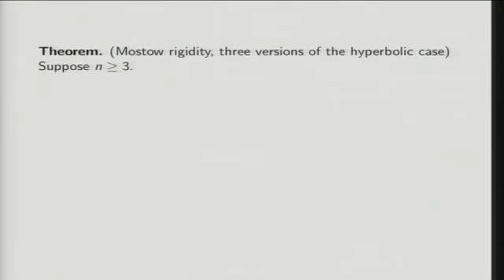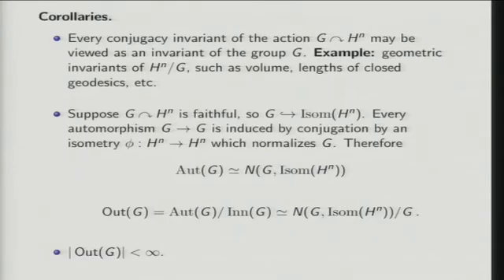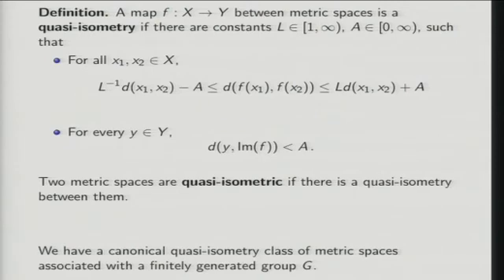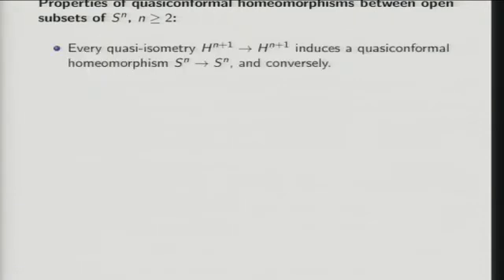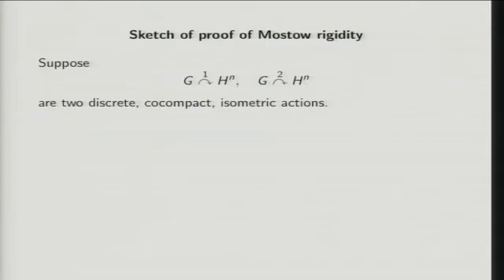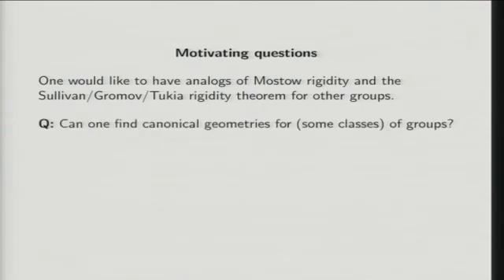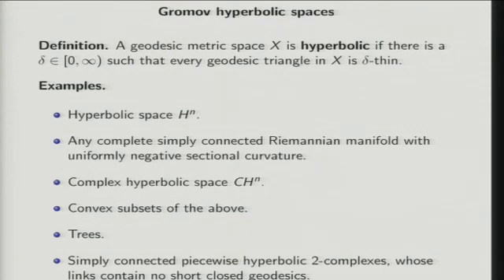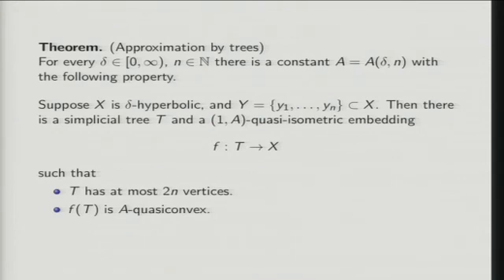Hyperbolic groups and analysis on metric spaces I - Bruce Kleiner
Bruce Kleiner (Courant Institute)
Hyperbolic groups and analysis on metric spaces I

These lectures will survey some developments connecting analysis on metric spaces with the asympototic geometry of Gromov hyperbolic spaces. The roots of this topic go back to Mostow rigidity on the group theory side, and the classical theory of quasiconformal homeomorphisms on the analytical side. Seminal work by Heinonen-Koskela and Cheeger in the late 90's created the possibility of extending the classical framework for quasiconformal/hyperbolic geometry to the much broader setting of metric measure spaces, with potential applications to group theory and rigidity. After reviewing the relevant background, the lectures will cover the subsequent progress along these lines.